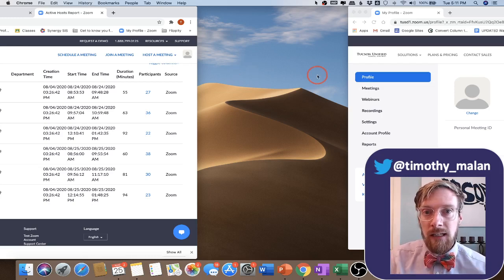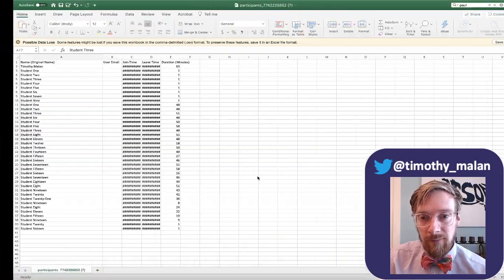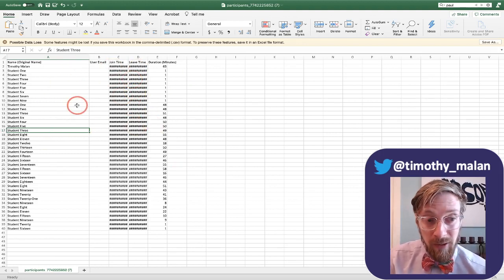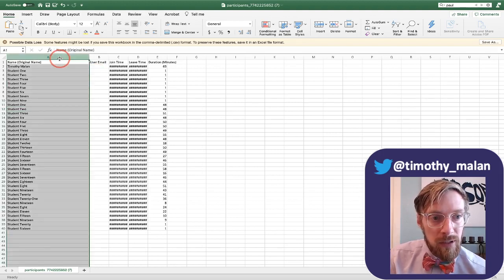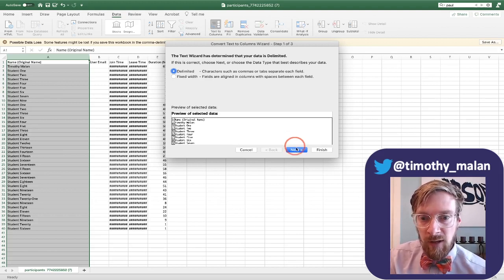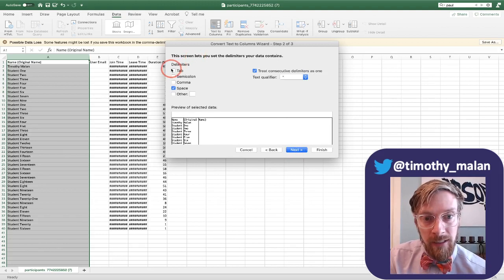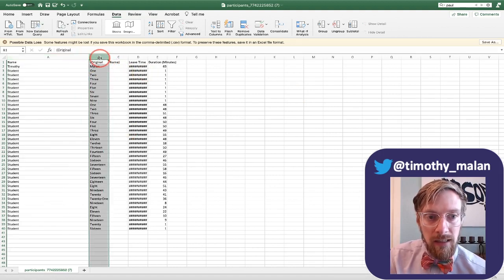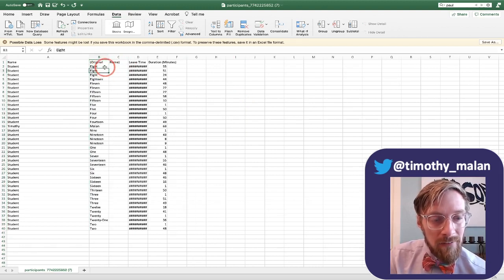How I take Attendance on Zoom